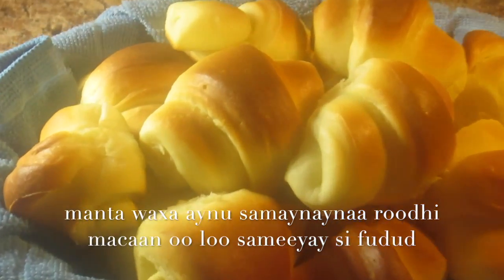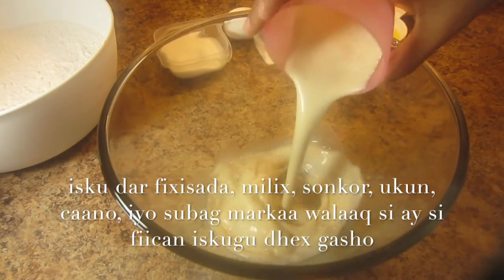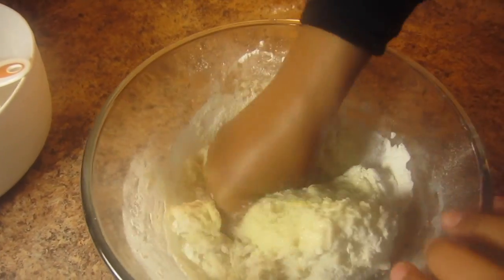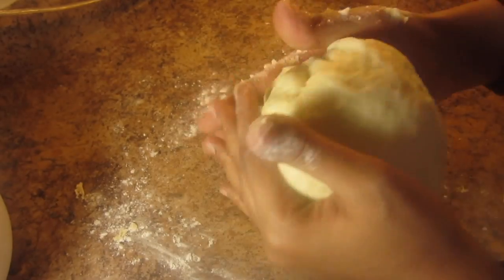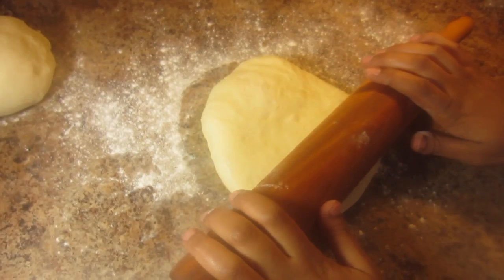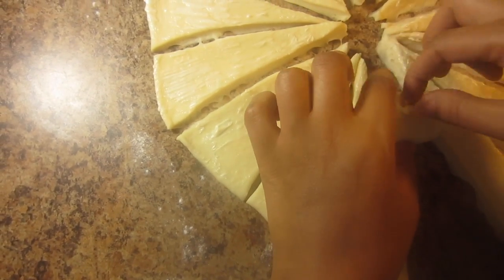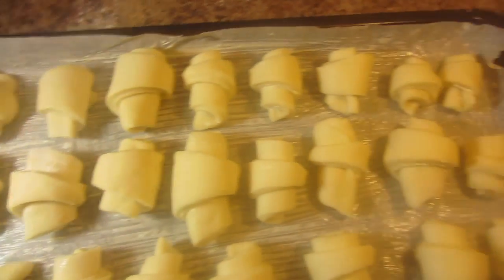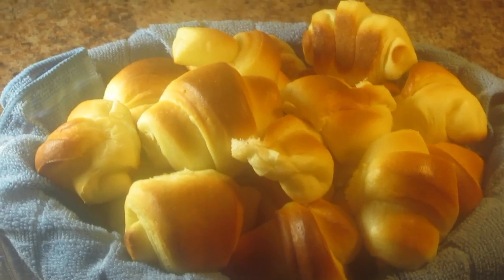SIDA UGU FUDUUD EE LOO SAMEEYO ROODHIDA/ SIMPLE DINNER BREAD RECIPE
YOU WILL LOVE THIS DELICIOUS AND SIMPLE DINNER BREAD RECIPE. ENJOY

INGREDIANTS:
- 1/3  cup of warm water
- 2 1/14 tsp of active yeast
- 1/3 cup of sugar
- 1 1/3 cup of warm milk
- salt
- 1 egg
- 3 1/2 cups of flour
- 3/4 cup of butter